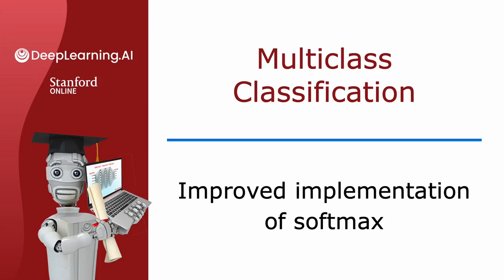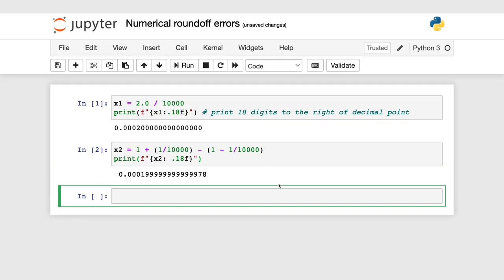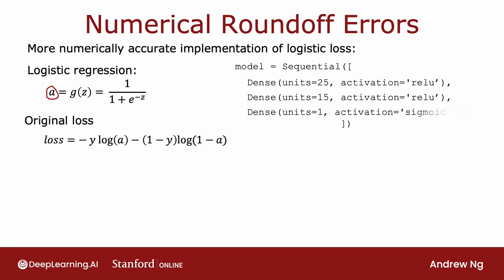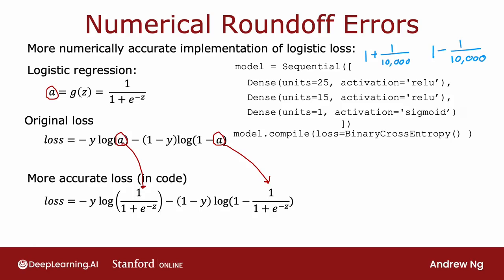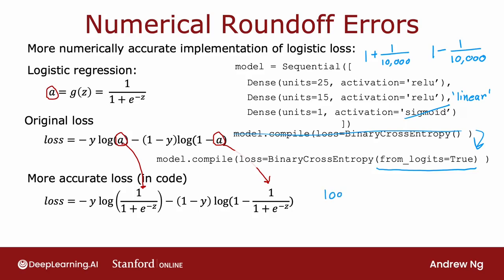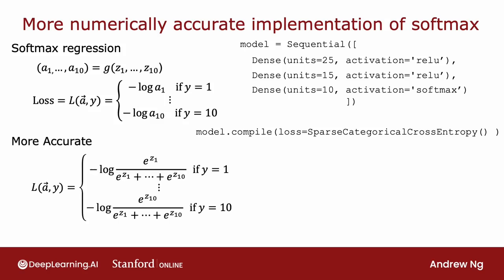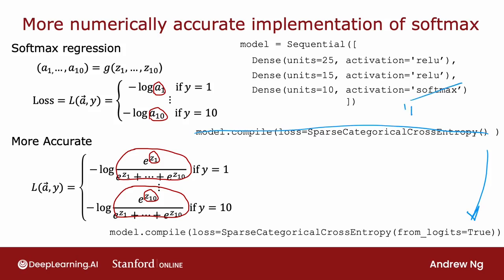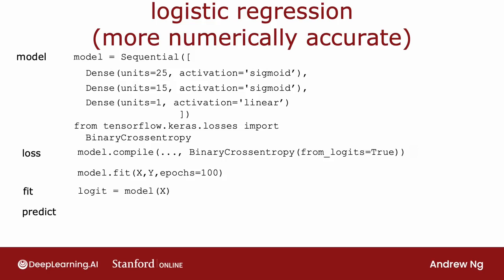[Advanced Learning Algorithms] 25.Improved implementation of softmax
The implementation that you saw in the last video of a neural network with a softmax layer will work okay. But there's an even better way to implement it. Let's take a look at what can go wrong with that implementation and also how to make it better. Let me show you two different ways of computing the same quantity in a computer. Option 1, we can set x equals to 2/10,000. Option 2, we can set x equals 1 plus 1/10,000 minus 1 minus 1/10,000, which you first compute this, and then compute this, and you take the difference. If you simplify this expression, this turns out to be equal to 2/10,000. Let me illustrate this in this notebook. First, let's set x equals 2/10,000 and print the result to a lot of decimal points of accuracy. That looks pretty good. Second, let me set x equals, I'm going to insist on computing 1/1 plus 10,000 and then subtract from that 1 minus 1/10,000. Let's print that out. It just looks a little bit off this as if there's some round-off error. Because the computer has only a finite amount of memory to store each number, called a floating-point number in this case, depending on how you decide to compute the value 2/10,000, the result can have more or less numerical round-off error. It turns out that while the way we have been computing the cost function for softmax is correct, there's a different way of formulating it that reduces these numerical round-off errors, leading to more accurate computations within TensorFlow. Let me first explain this a little bit more detail using logistic regression. Then we will show how these ideas apply to improving our implementation of softmax. First, let me illustrate these ideas using logistic regression...